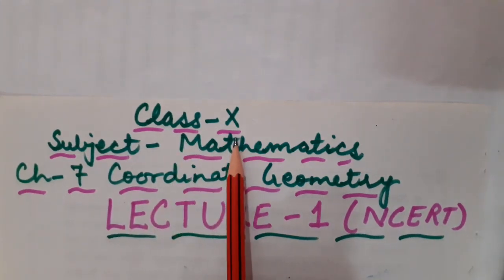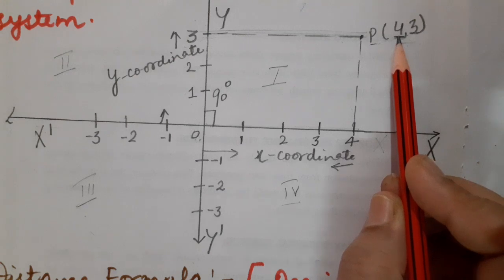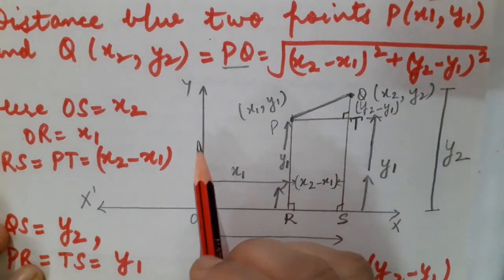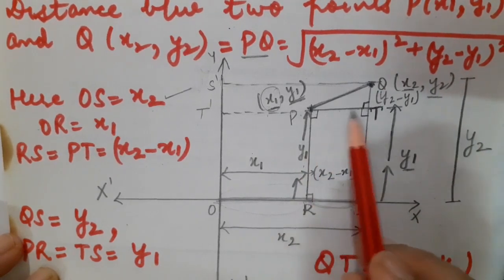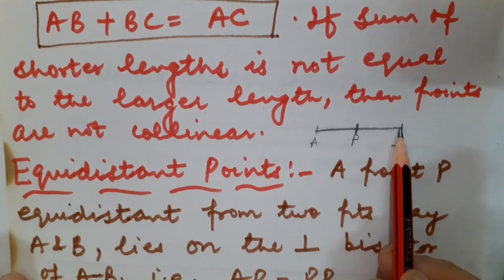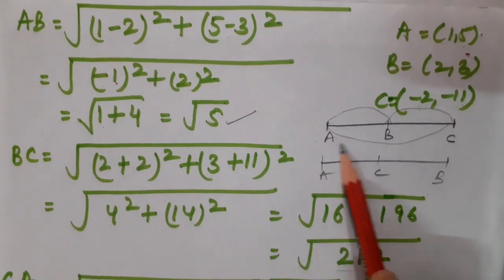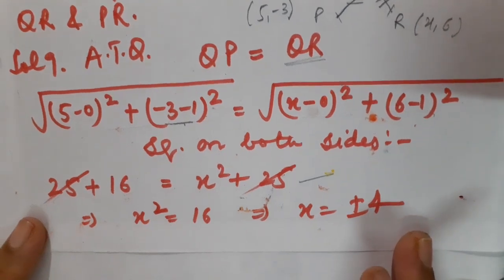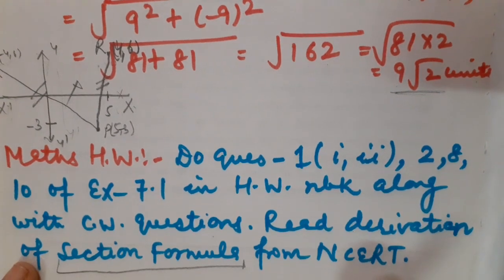Class- 10th, Mathematics, Chapter 7 Coordinate Geometry, Lecture -1